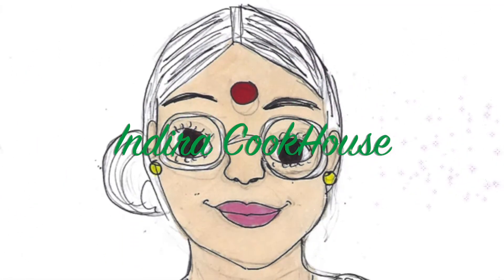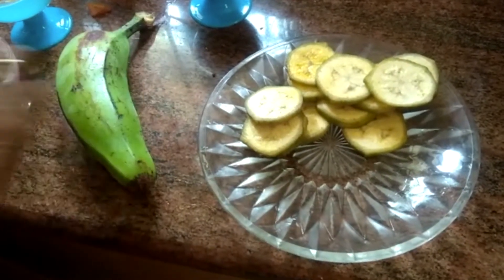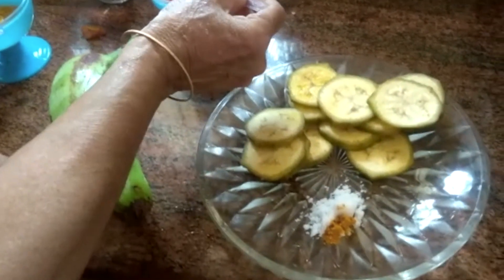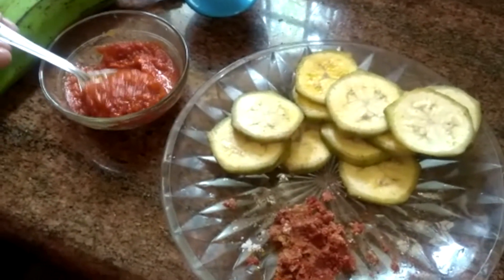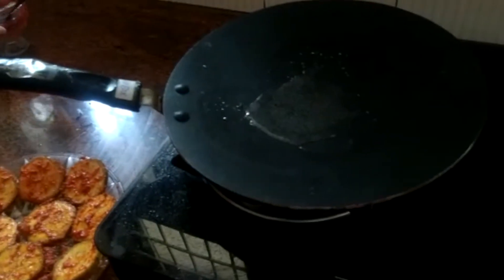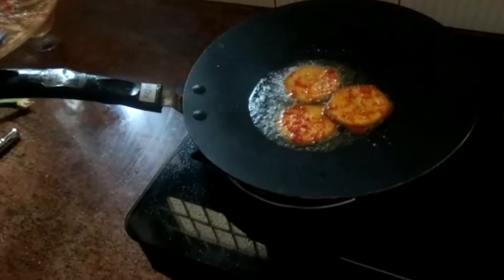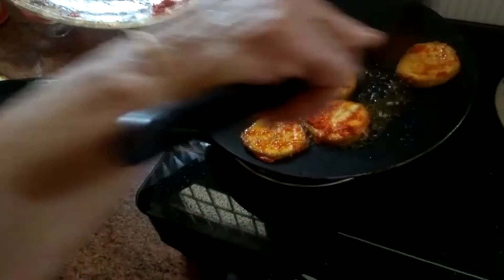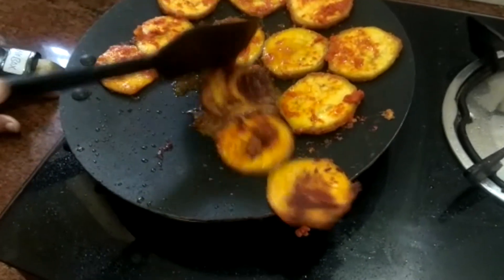Vazhakka Fry | Raw Banana Fry | Raw Banana Tava Roast | വാഴക്ക ഫ്രൈ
How to make Kerala style raw banana roast

This tastes well with curd rice.